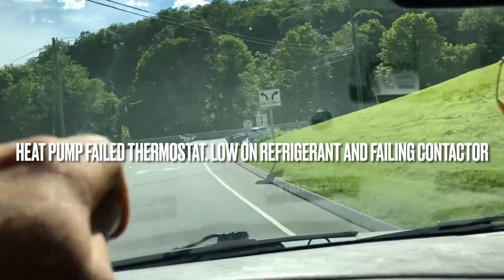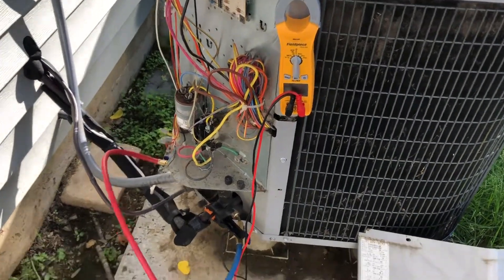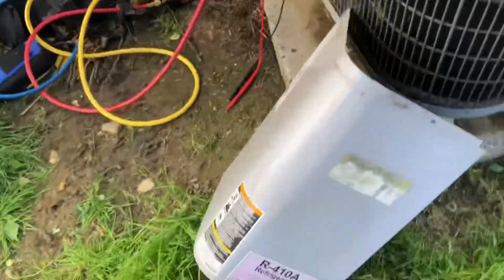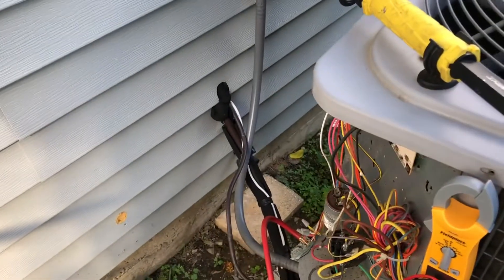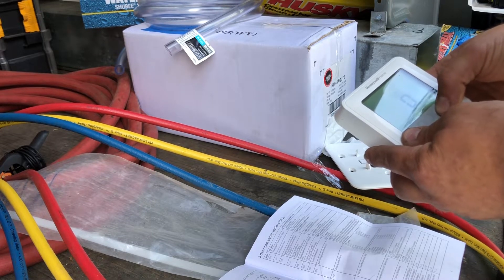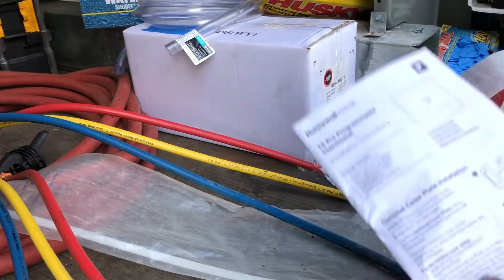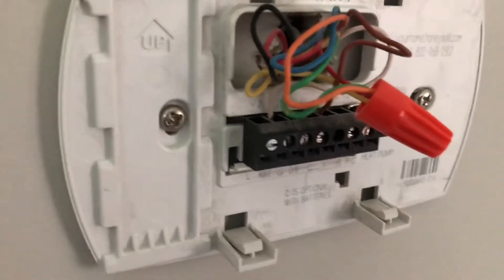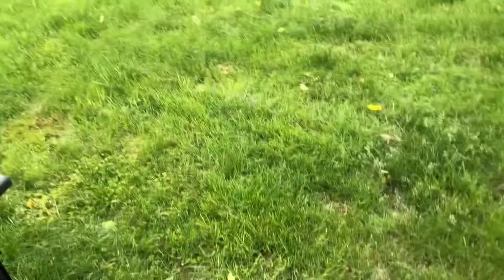Heat Pump heating on call for cooling? Why is my heat pump heating in the summer ?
Found failed thermostat.  Jumped out wiring for cooling with reversing valve energized in cooling. Was able to get heat pump to start cooling.  Needed r410a refrigerant and a new 24v contactor.